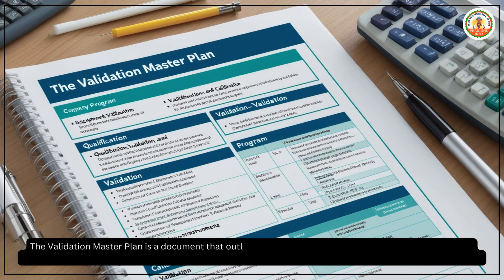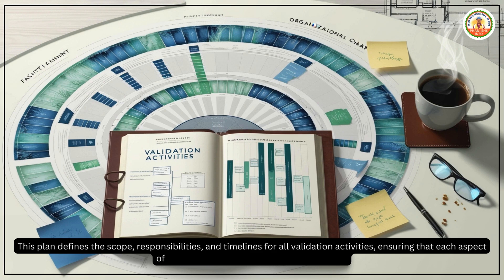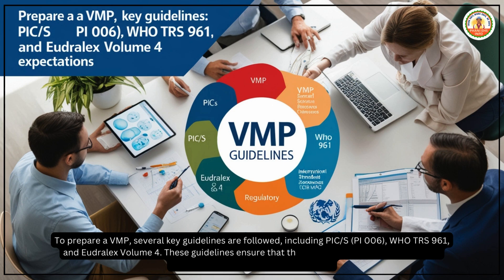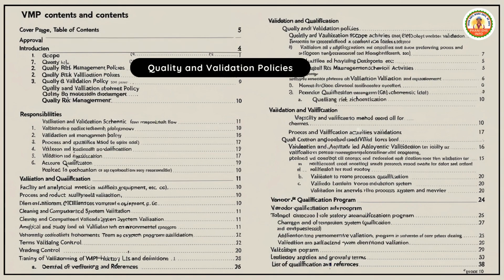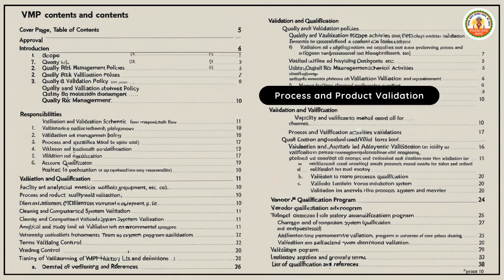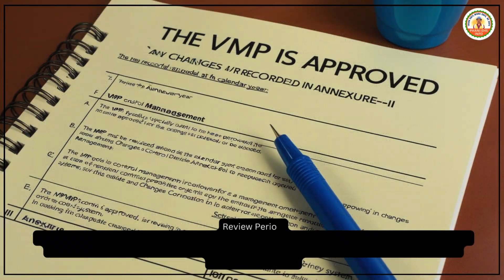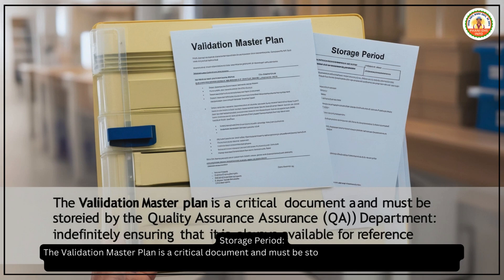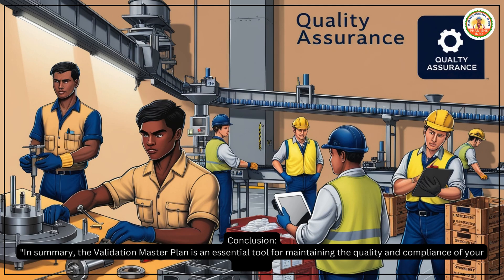Validation Master Plan VMP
Comprehensive guide on the Validation Master Plan, or VMP. Whether you're setting up a new facility or maintaining an existing one, understanding the VMP is crucial to ensuring that all your processes meet the highest standards of quality and compliance."